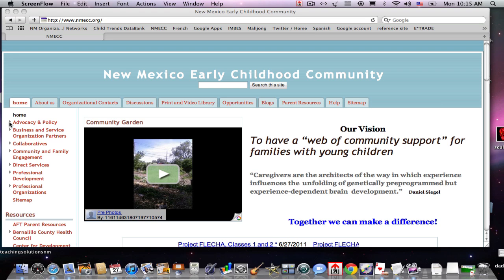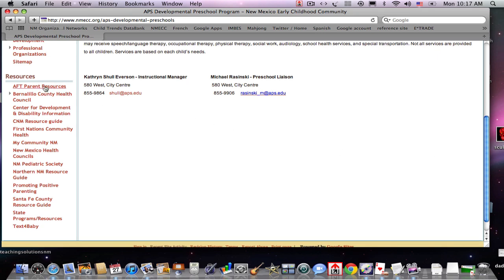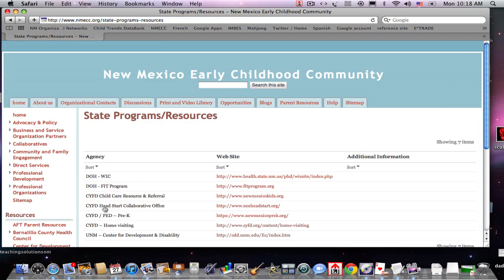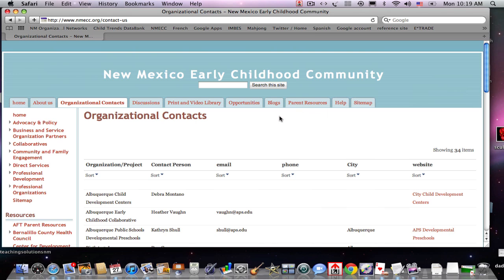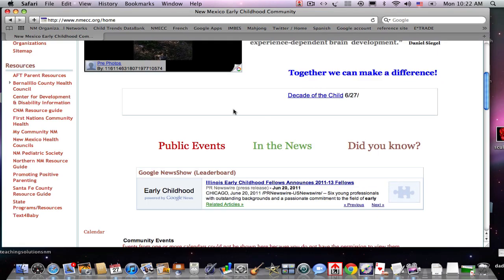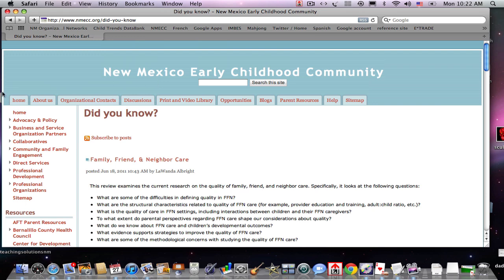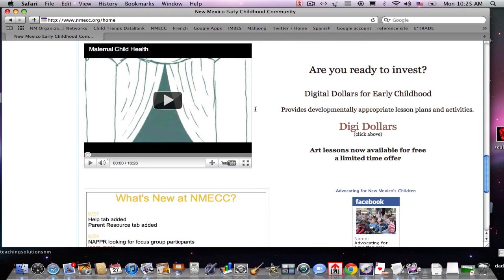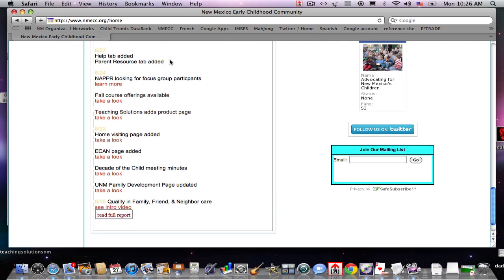basic navigation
Provides basic site navigation information about nmecc